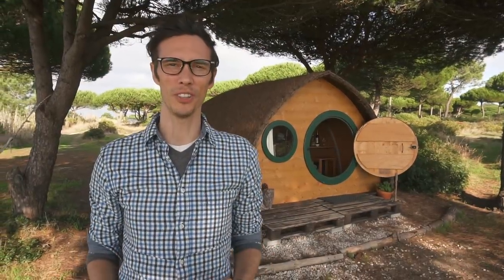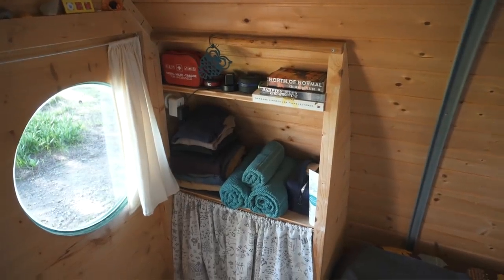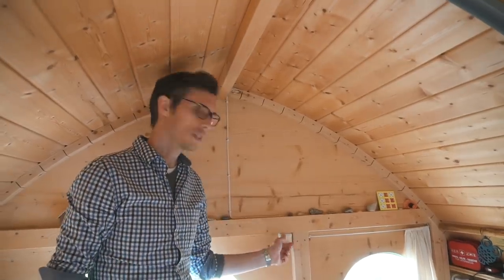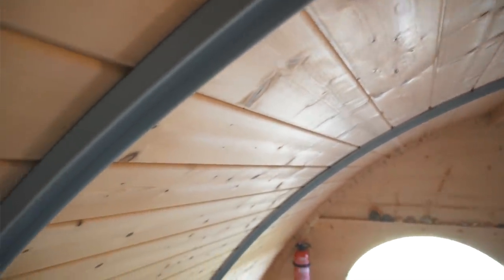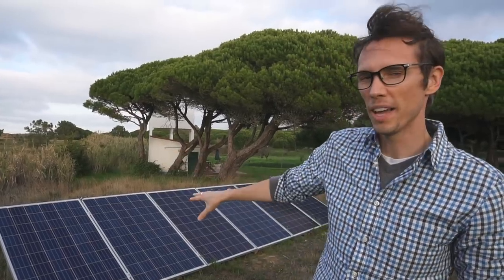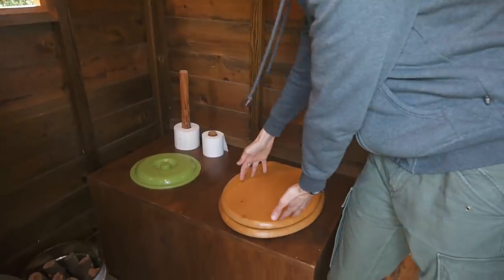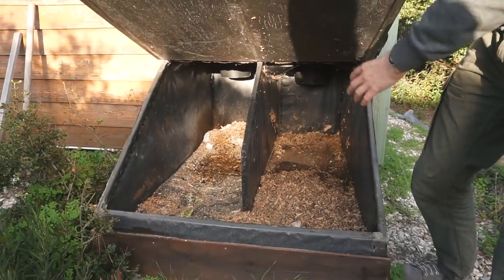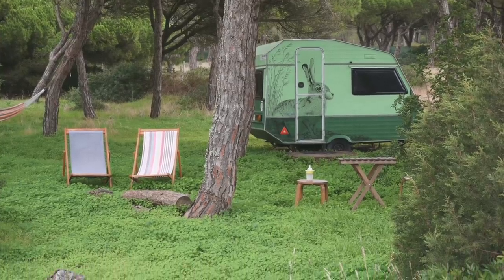Extremely Tiny 100 ft² Off Grid Micro Cabin - Full Tour!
This off-grid micro pod is the tiniest space we've ever stayed in.  It's surprisingly functional, and it has a gravity-fed water system, solar power, a propane fridge and cooktop, and a separate bathroom with a wood-fired hot water tank.

To learn more about these super neat Slow Life pods in Setubal, Portugal check out the Glamping Hub website here:

We spent 3 nights in this micro cabin which is just an hour South of Lisbon, Portugal.  It's in a beautiful setting of pine trees (the kind of pine trees that pine nuts come from!), and it's just a short walk down a trail to some stunning cliffs and the Atlantic Ocean.

We loved learning about the way they use solar power to pump well water into a cistern, and how that cistern provides gravity-fed water pressure to all of the pods and trailers on the property.  And we also fell in love with their off-grid wood-fired hot water heater.

Marta and David were excellent hosts and they provided us with fresh breakfasts each morning with food from local farms and bakeries.  They also have a good-sized garden for fruits and veggies in the summer months.

If you're ever touring around Portugal and are looking for a simple & quiet place to stay, this is a place to keep in mind!

Mat & Danielle

STAY IN TOUCH!